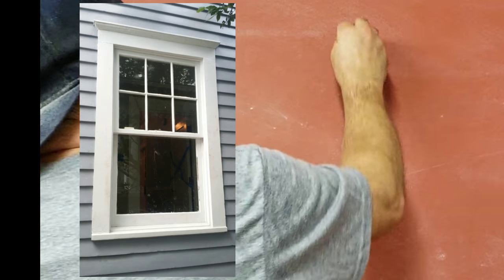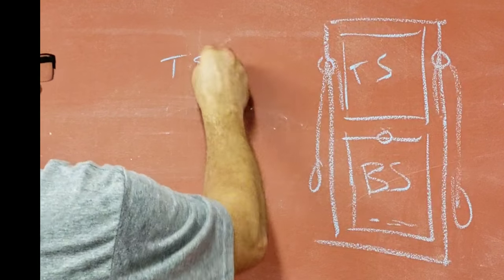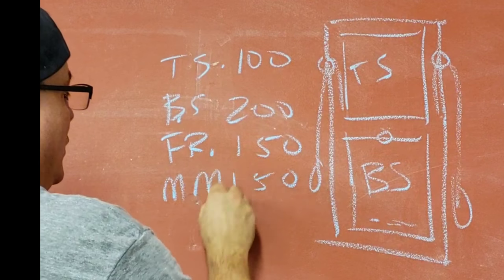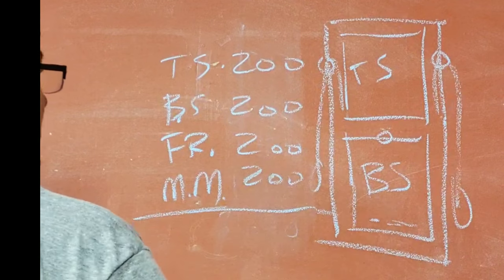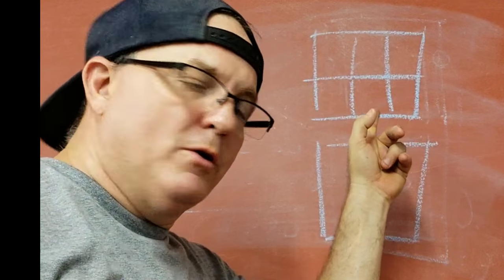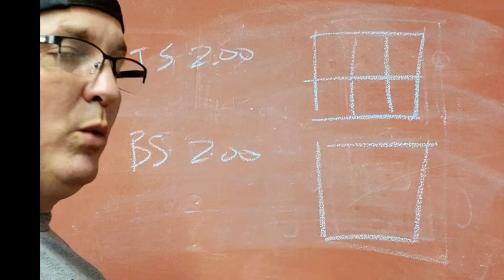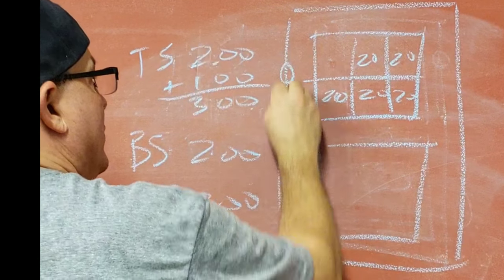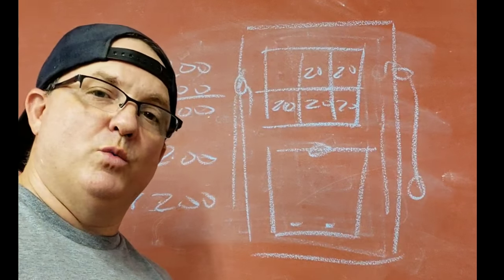Method to Price a Window Restoration Job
Double Hung Windows only have four fundamental parts - the top sash, the bottom sash, the frame that surrounds the sash and the mechanics that hold everything together. Each one of those parts gets a price. It's not any harder than that.